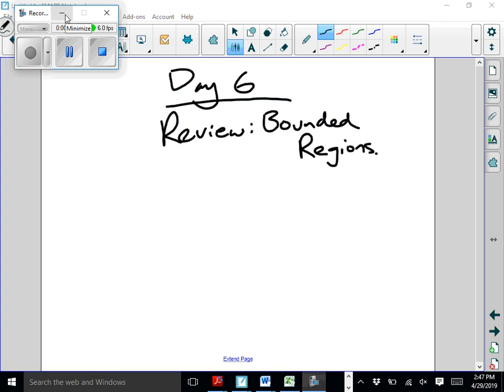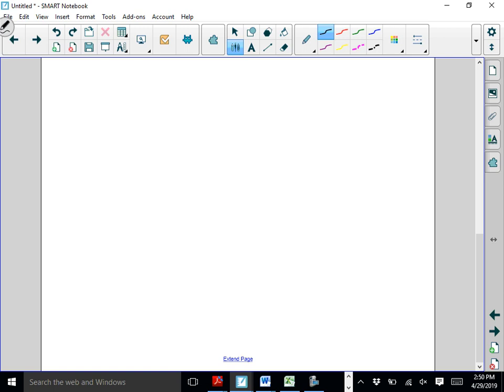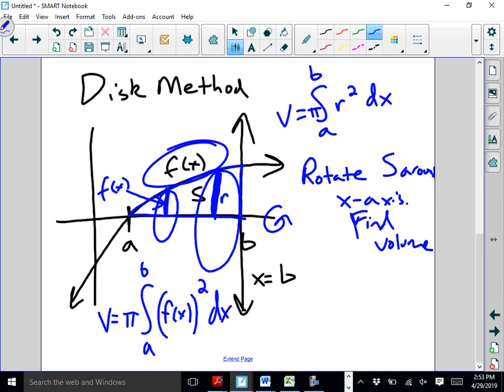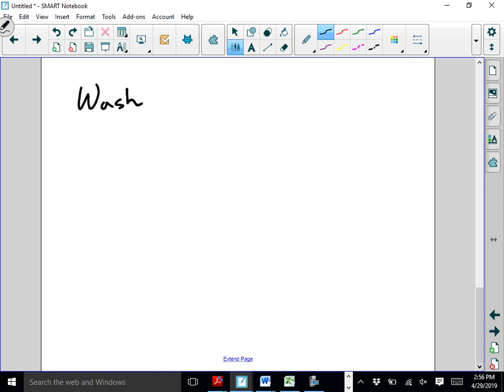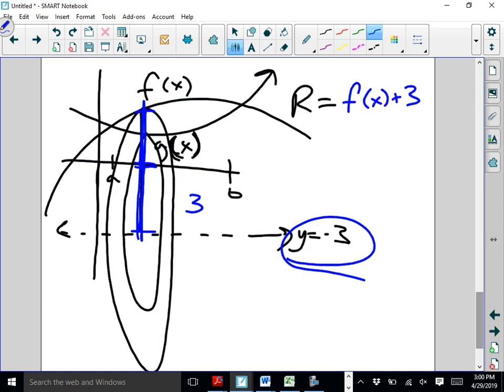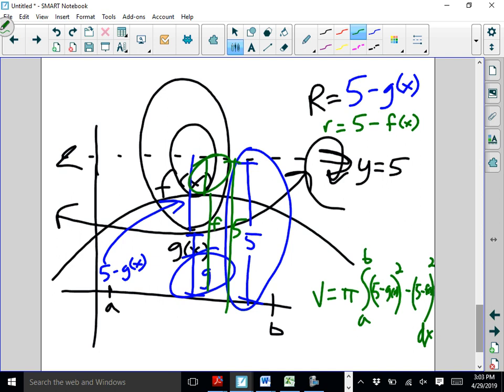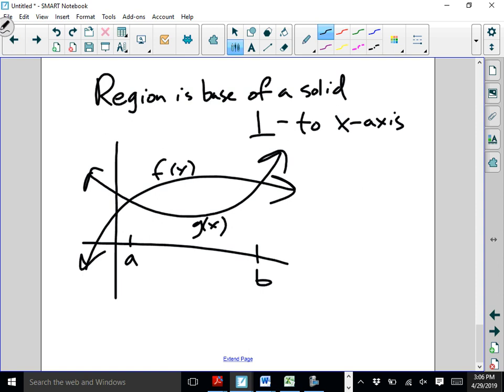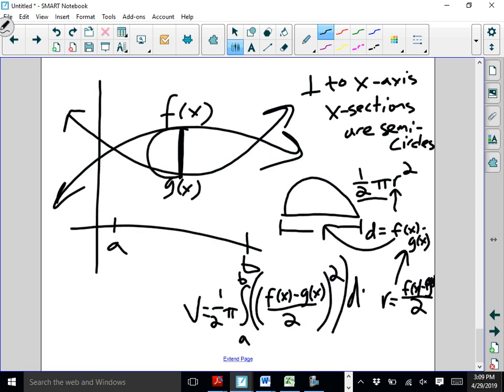Review Day 6 AP Calc video Bounded Regions!